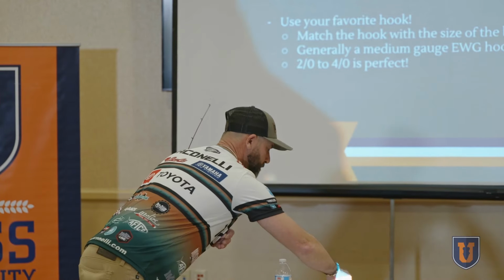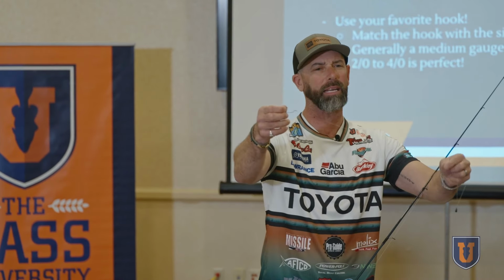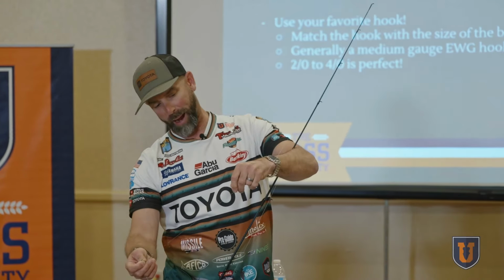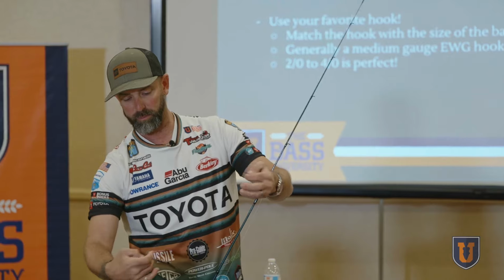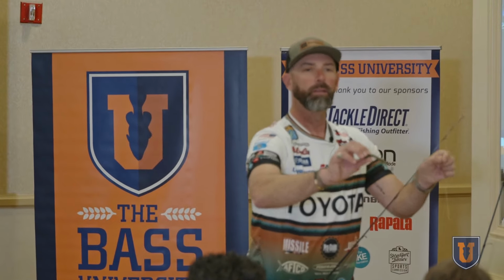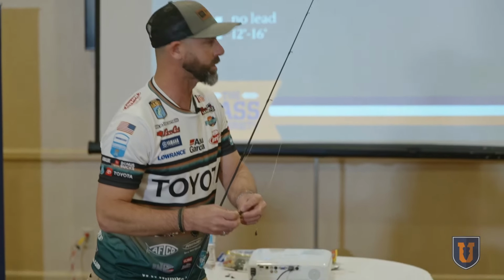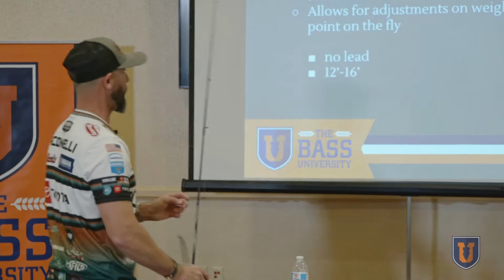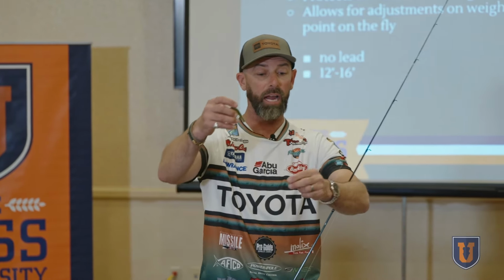Hot Japanese/Korean Bass Fishing Rig: Secret Tips with Mike Iaconelli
When rigging a Texas rig with a bobber stop, the bobber stop goes on the fishing line first, but for a free rig, it's actually best to add the weight first, followed by the bobber stop. This setup is key for knot protection, especially when using a dense tungsten weight, which can cause friction and abrasion on the line without the bobber stop. The bobber stop also offers versatility, allowing you to adjust the leader length when fishing through vegetation like hydrilla or sand grass. This setup is great for both finesse and power fishing with soft plastics, such as a French fry bait or a brush hog. The free rig works with any plastic bait and offers control over the weight's positioning, making it a reliable option for various bass fishing conditions.

If you want to learn how to rig a Free Rig, the hot Korean technique that was popularized in the US by Japanese tournament anglers, watch this entire class and 1000+ more